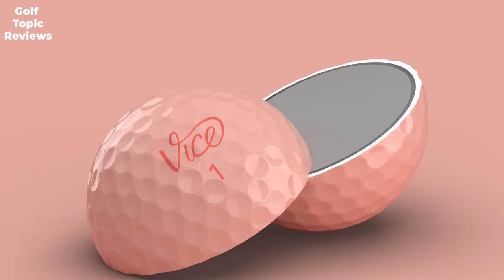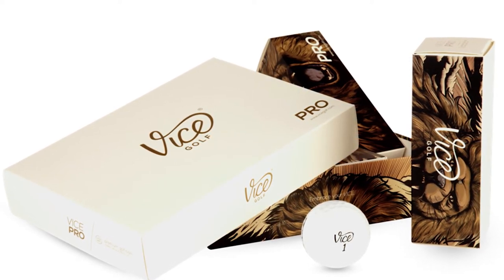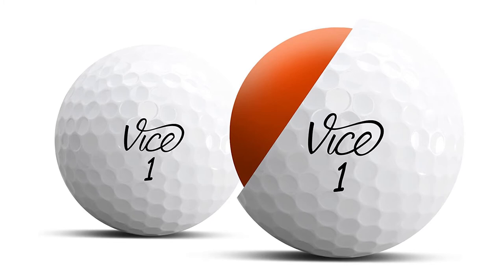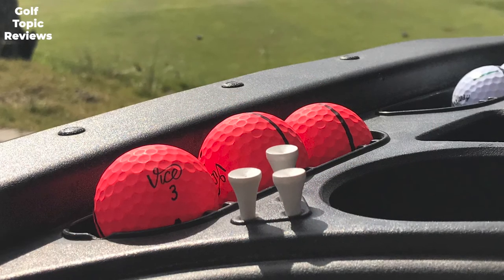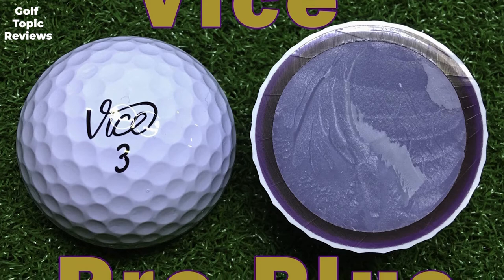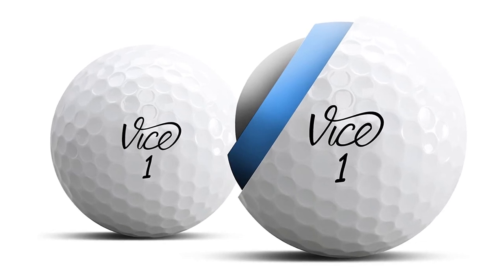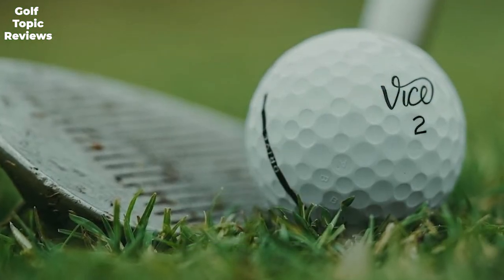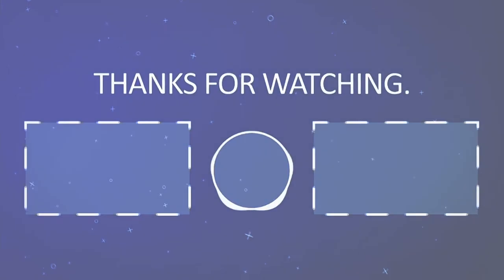TOP 5 BEST VICE GOLF BALLS REVIEW | WHICH BALL IS BETTER SNELL OR VICE?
VICE GOLF BALLS REVIEW. WHICH BALL IS BETTER SNELL OR VICE? BEST GOLF BALLS 2024. VICE GOLF PRO BALLS. VICE TOUR GOLF BALLS AND VICE PRO SOFT
▬▬▬ 👇Buy link 👇▬▬▬
5️⃣ Vice Pro Golf Balls
4️⃣ Vice Golf Drive Balls
3️⃣ Vice Pro Soft Golf Balls
2️⃣ Vice Golf Pro Plus Balls
1️⃣ Vice Tour Golf Balls

Tour-proven performance for serious golfers. Long distance, precise spin, and buttery soft feel.
Feel the difference! ☁️ These soft balls are perfect for beginners and golfers with slow swing speeds. Increased forgiveness for more smiles on the course.

Unboxing the Hype: Are Vice Golf Balls Really Worth It?

Vice Golf has taken the golf world by storm, promising tour-level performance at a fraction of the price of major brands. But are their balls all they're cracked up to be? In this video, we'll be putting Vice golf balls to the test, comparing them to popular options from Titleist, Callaway, and more.

We'll be covering:

Distance: Can Vice balls really compete with the big boys in terms of yardage?
Feel: Do they offer a soft, buttery feel like a Pro V1, or are they a bit on the clicky side?
Spin: Can you control your shots around the green with Vice balls, or are they all about bombing it off the tee?
Durability: Will these balls hold up to a round of abuse, or will they start scuffing and chipping after a few holes?
Value: At the end of the day, are Vice golf balls worth the money?
Whether you're a seasoned golfer looking for a new ball to try, or a beginner just starting out, this video is for you. We'll help you decide if Vice golf balls are the right fit for your game.

Here's what you can expect:

Honest and unbiased reviews of Vice golf balls
Comparisons to other popular brands
Tips on choosing the right Vice golf ball for your game
Stunning visuals and slow-motion replays
So sit back, relax, and let us take you on a journey into the world of Vice golf balls.

Bonus tips:

Use relevant keywords throughout your description to help people find your video.
⏲️►Timestamps◄
0:00 - VICE GOLF BALLS REVIEW 2024
0:26 - Vice Pro Golf Balls
1:44 - Vice Golf Drive Balls
2:38 - Vice Pro Soft
3:50 - Vice Golf Pro Plus Balls
4:43 - Vice Tour Golf Balls
5:39 - Vice Golf Balls Buying Guide
5:56 - Are Vice Golf Balls Good?
6:33 - What Color Vice Golf Ball Is The Best?
7:00 - Are Vice Golf Balls Expensive?
7:32 - Conclusion